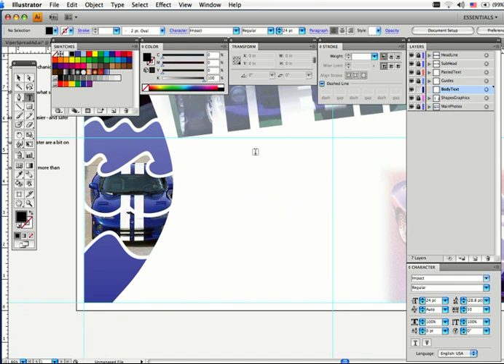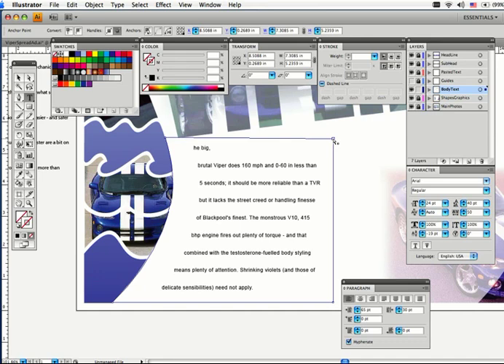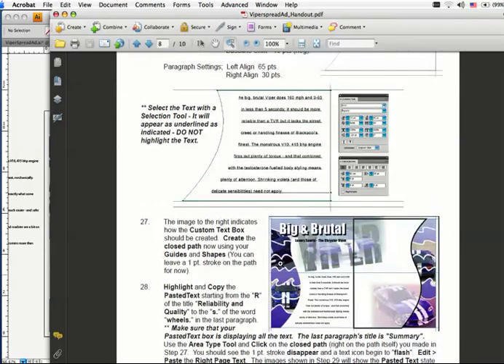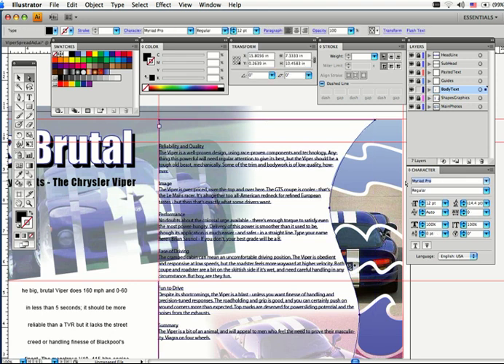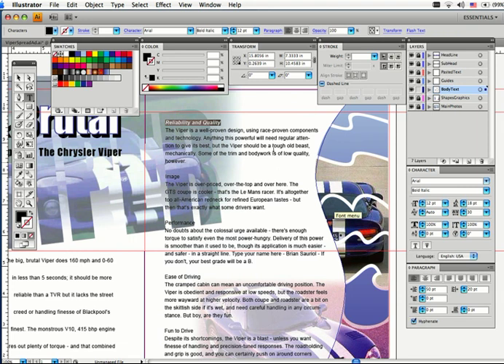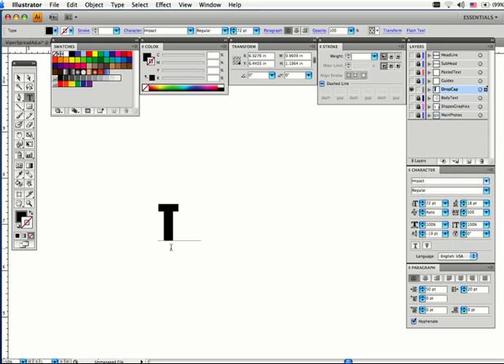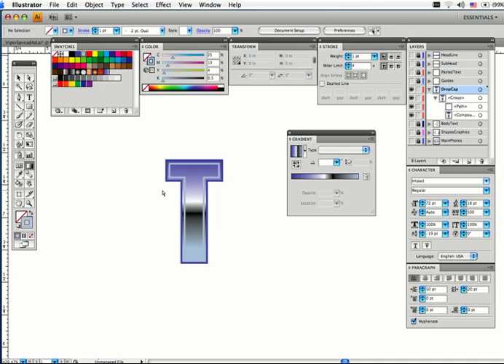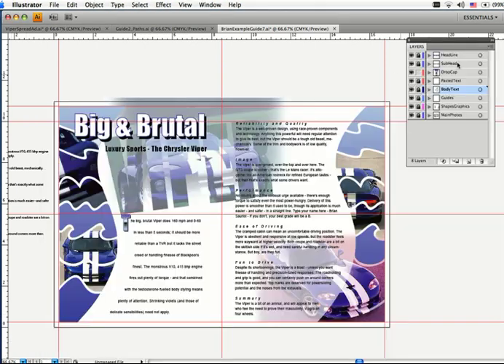1200 Guide 7 • Viper Spread Ad Tutorial Movie 2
This is the 2nd tutorial movie for Guide 7 • Viper Spread Ad.